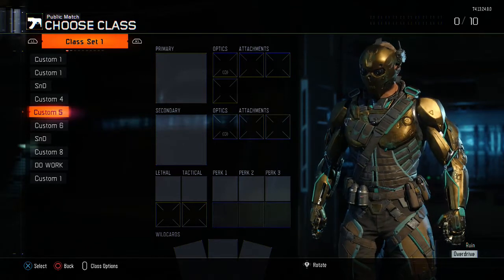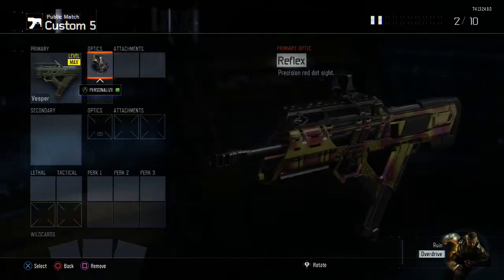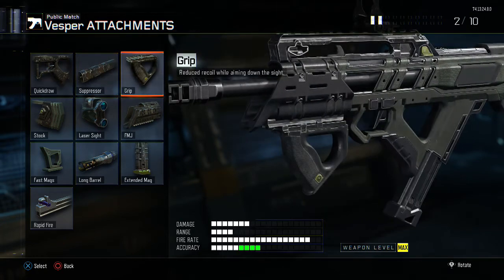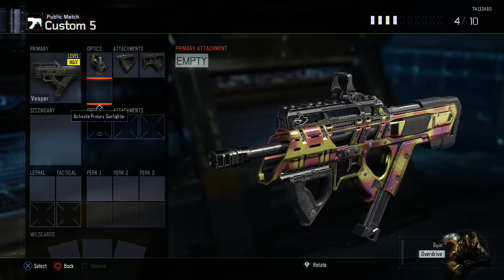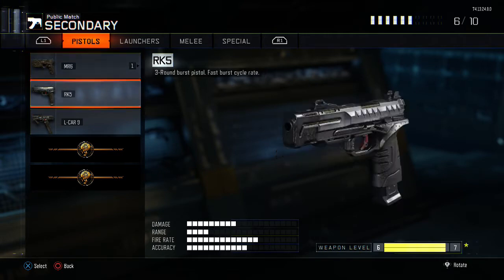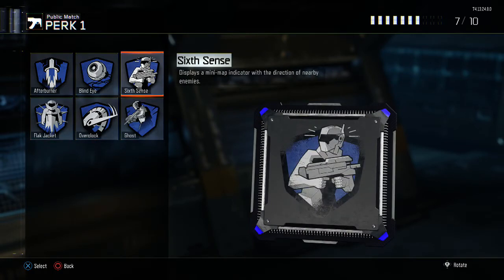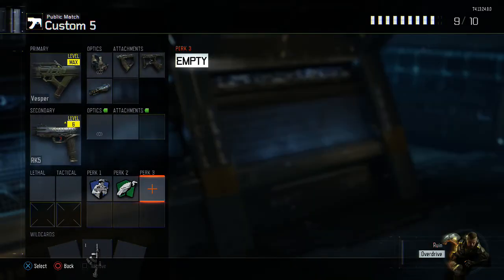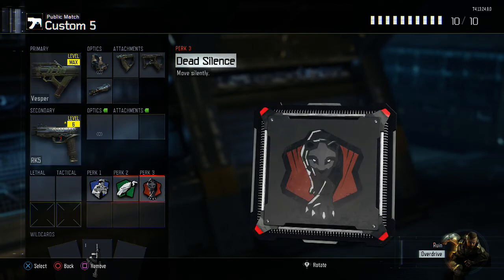Best "VESPER" Class Setup! (BO3 Best Class Setups)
THE BEST VESPER CLASS SETUP THERE IS!

• Track Info:

Title: Adventures
Artist: A Himitsu
Genre: Dance & Electronic
Mood: Happy